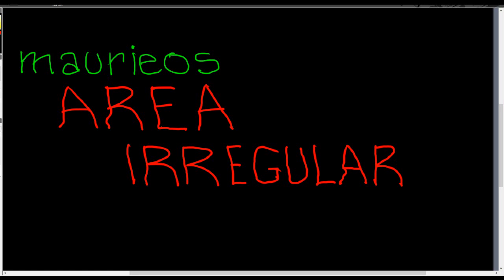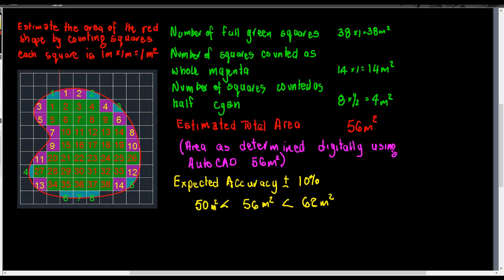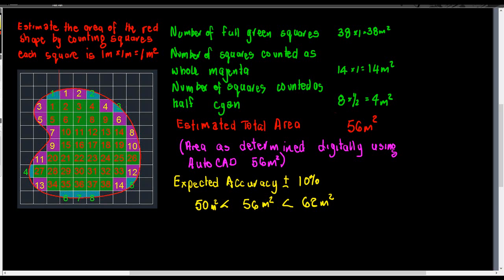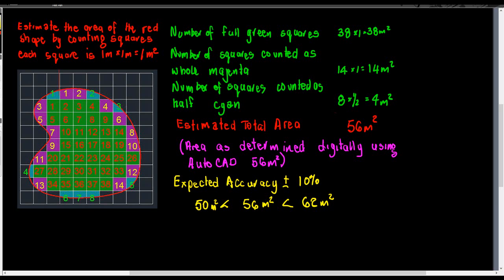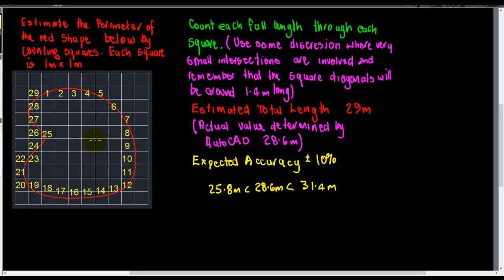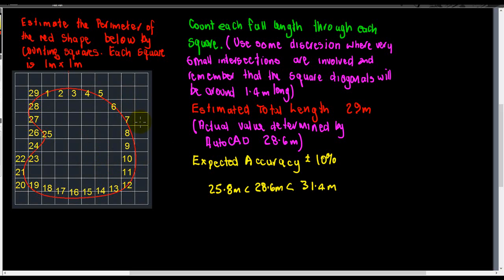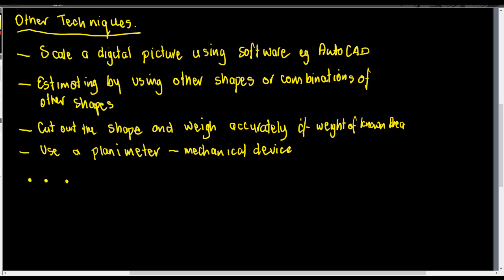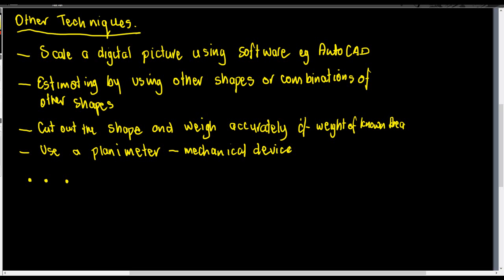maurieos AREA IRREGULAR